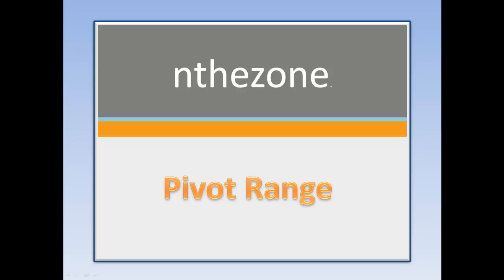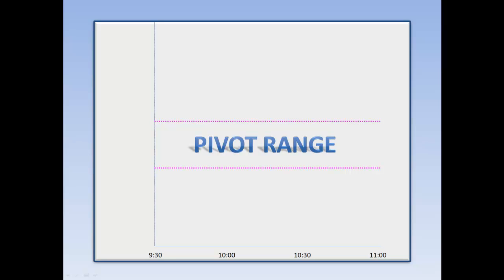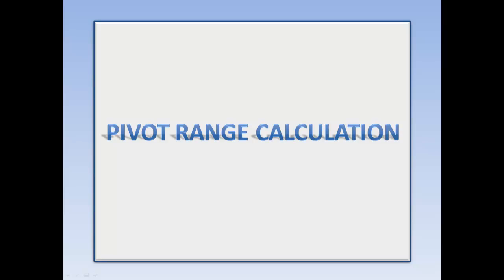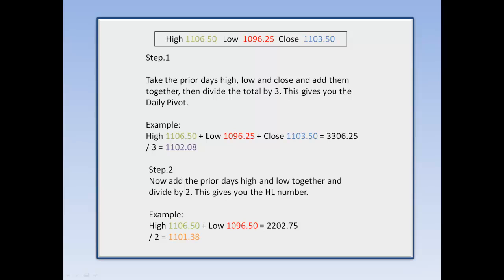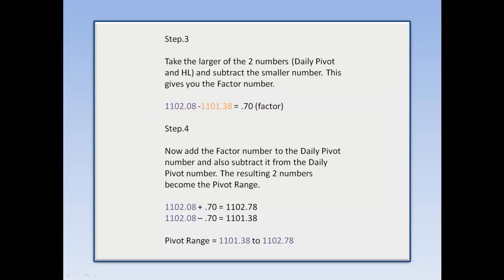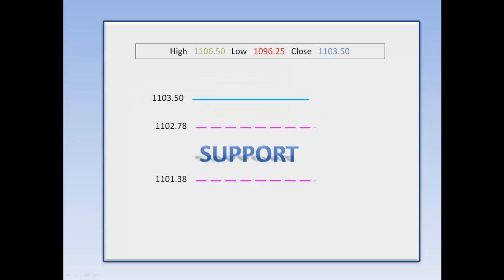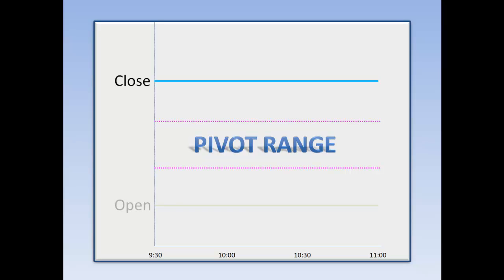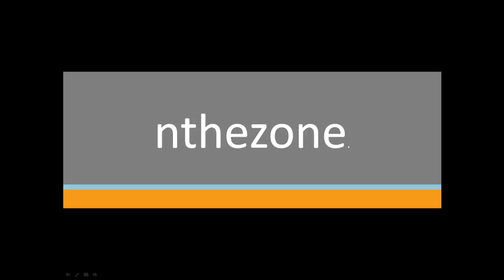Pivot Range 4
Understanding the Pivot Range